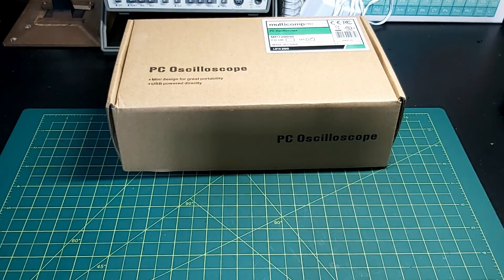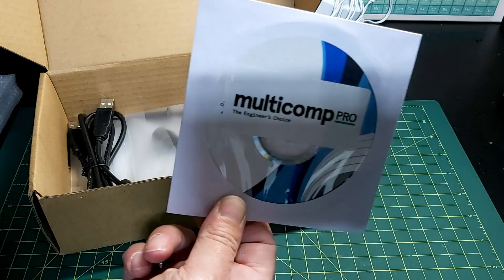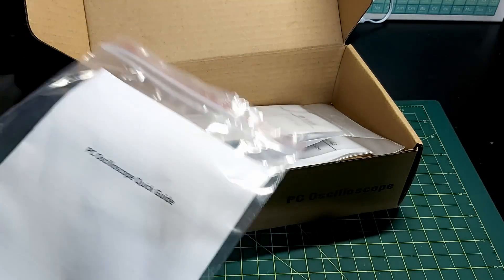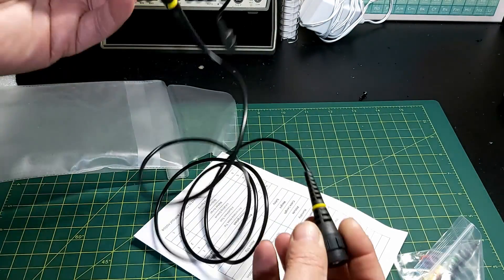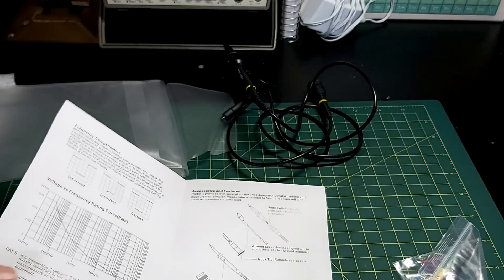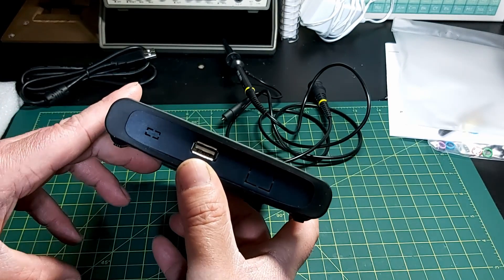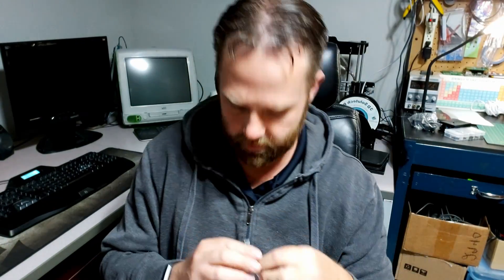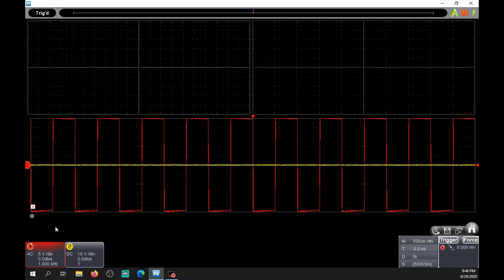Multicomp pro MP720016 USB Oscilloscope unboxing and setup.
More coming soon, as well as a write up on the element14 community for my roadtest will update this shortly.
I am not nor never claimed to be a expert on oscilloscopes, this is me as a maker/hobbyist setting up and using it.  Even weeks later I am still learning all the feature such a great addition to the bench.